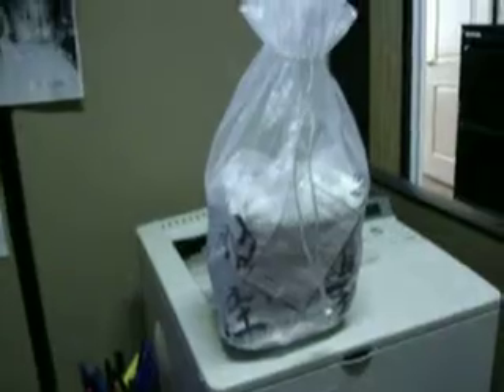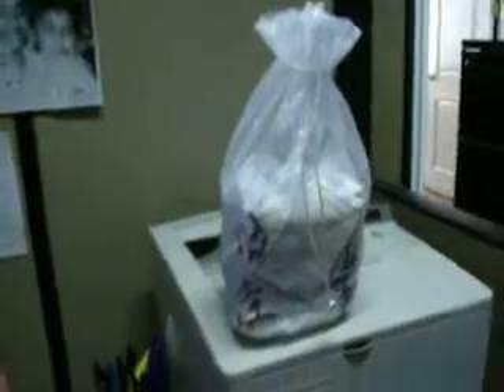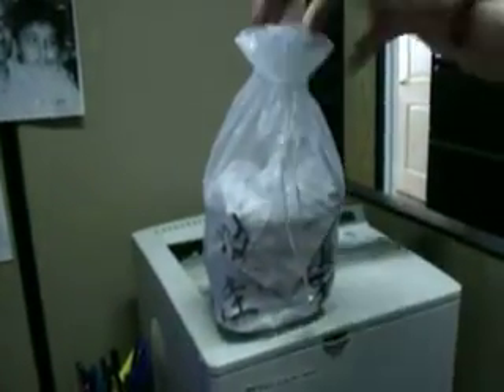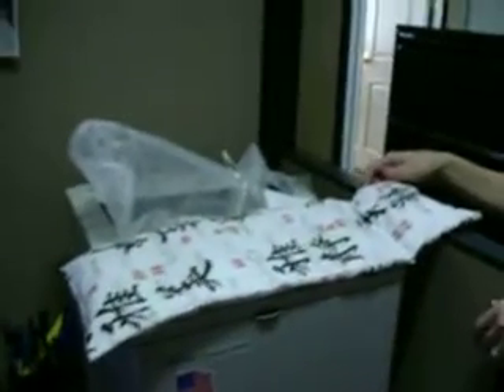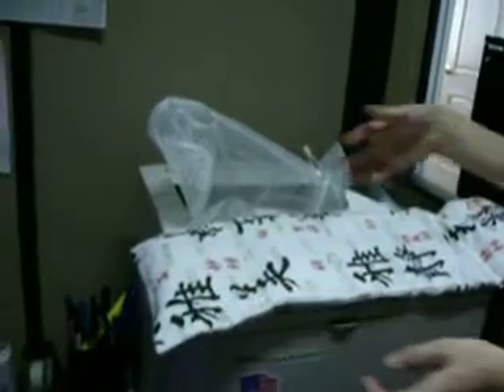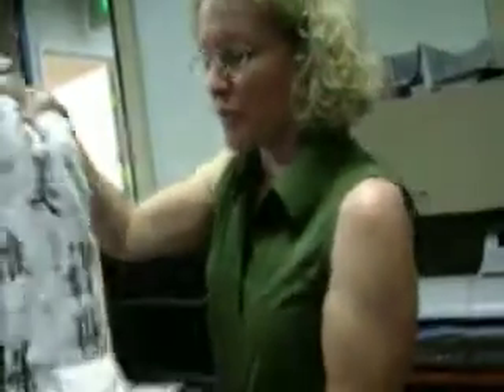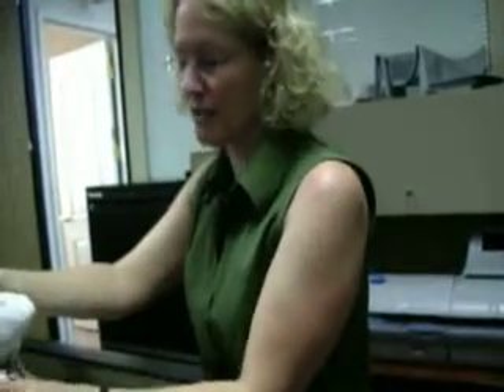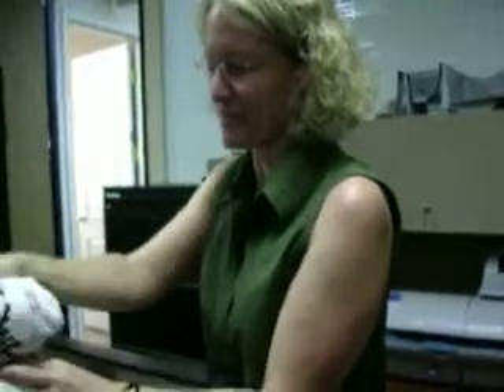Gifts and the maker of them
My coaching client is teaching me so much about myself that i am just filled with joy.  i am having her made these gifts in thanks.